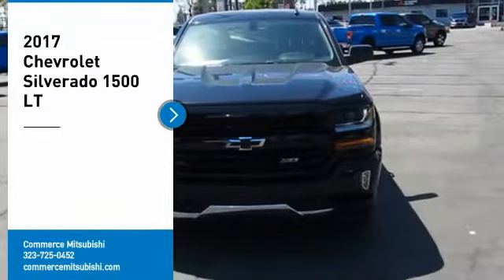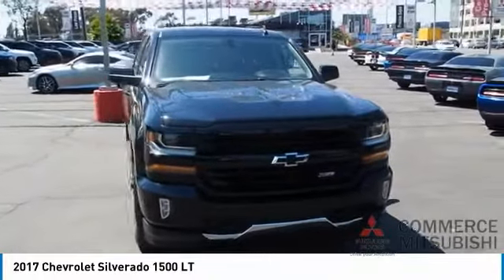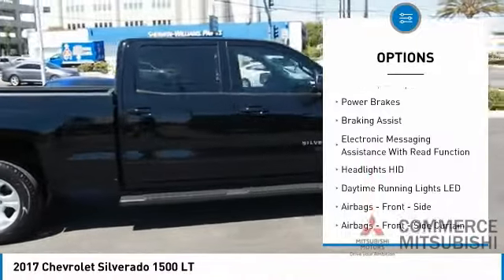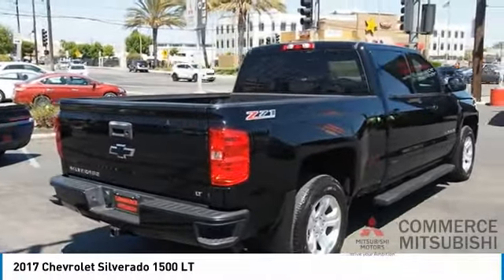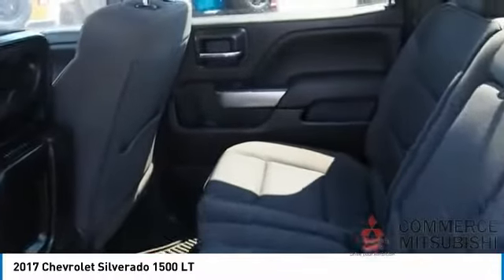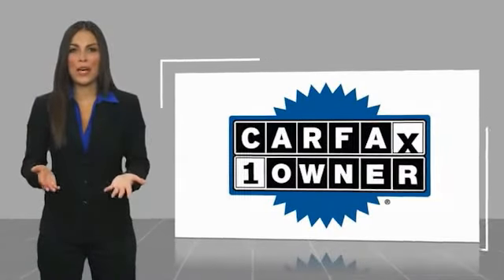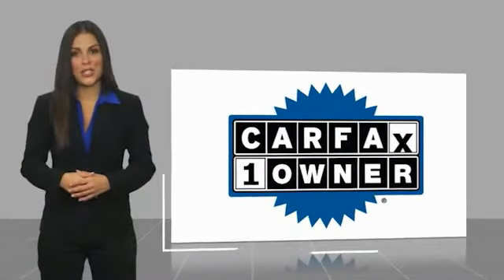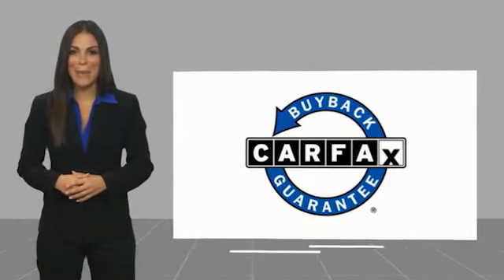2017 Chevrolet Silverado 1500 CP1473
2017 Chevrolet Silverado 1500 LT

Commerce Mitsubishi
5440 Telegraph Rd

6-Speed Automatic Electronic with Overdrive, 4WD, Dark Ash/Jet Black w/Cloth Seat Trim. Black LT 4WD 5.3L 8-Cylinder DFI OHV 6-Speed Automatic Electronic with Overdrive   See How We Make the Difference at Commerce Mitsubishi, Providing Mitsubishi Drivers from Commerce, Los Angeles, Downey, Alhambra CA and Pico Rivera With a Quality Experience.